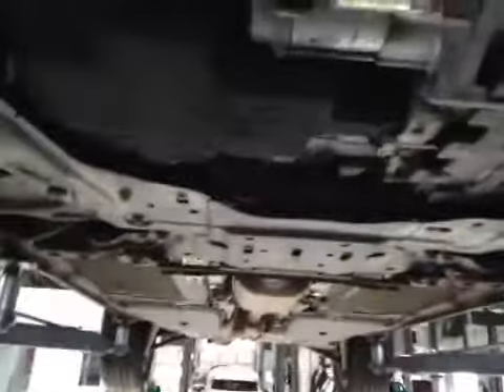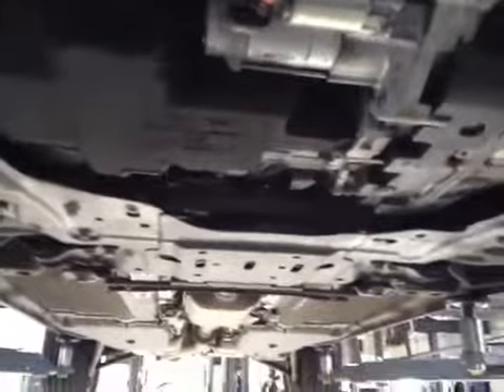VHC - 11597 - CE65ZNN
Vehicle Healthcheck Video - Jobnumber: 11597 - Registration Number: CE65 ZNN